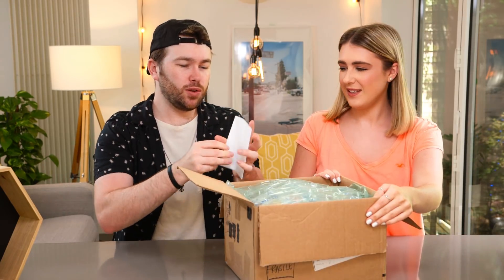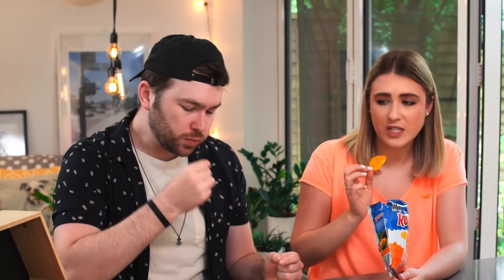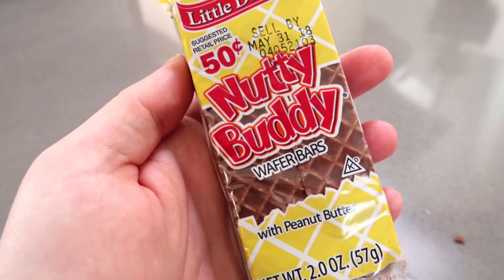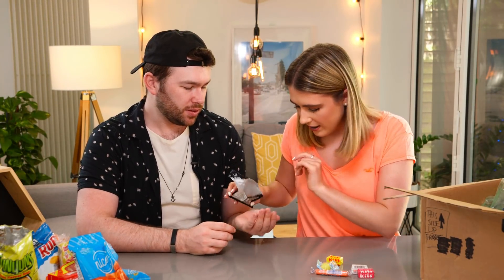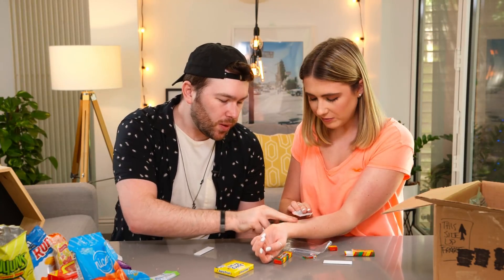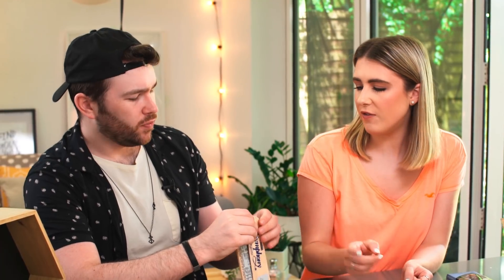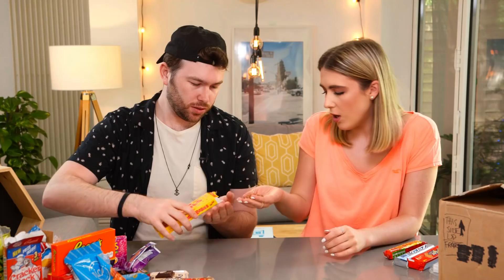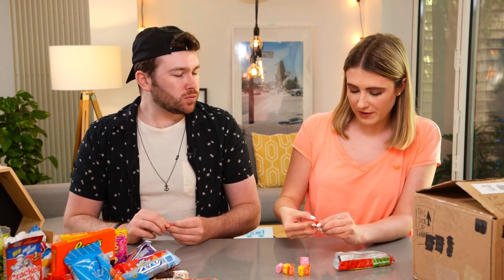American Candy Overload from a Subscriber part 3 - This With Them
What to try our British Candy?

To see all the other Candy boxes we've tried check out this playlist